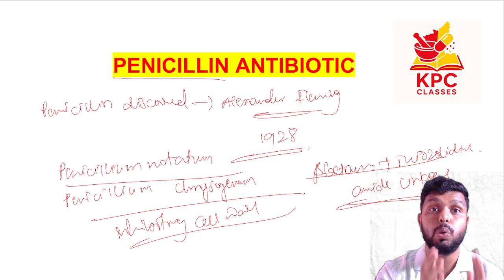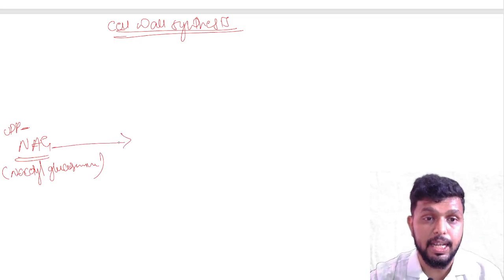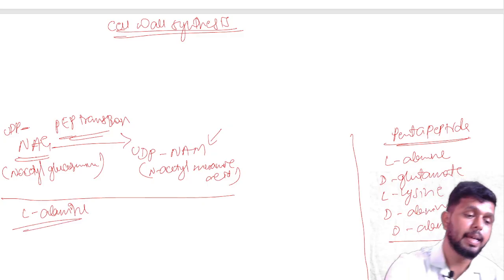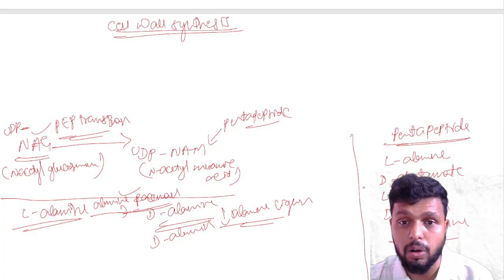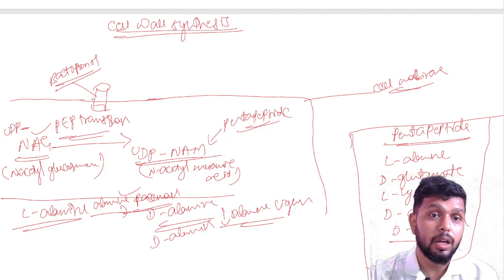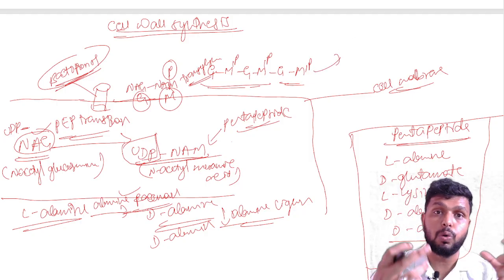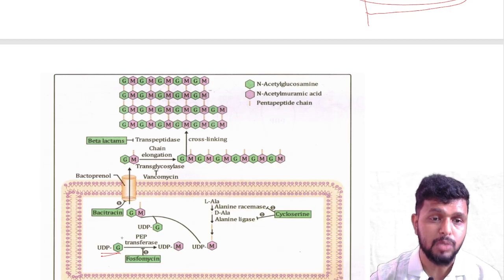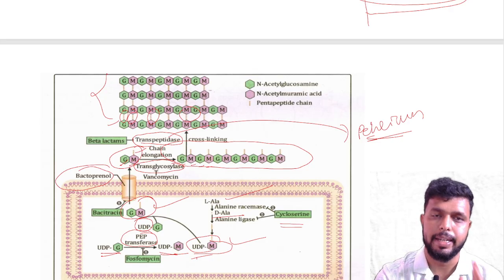Penicillin antibiotics Mechanism of action